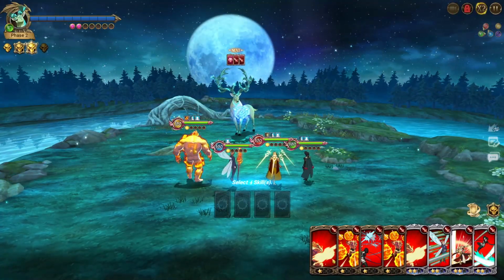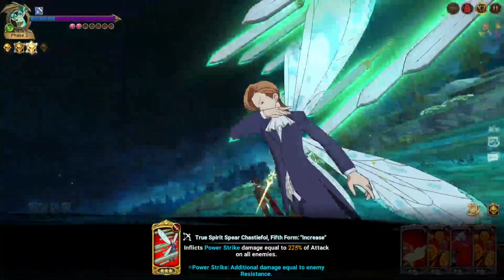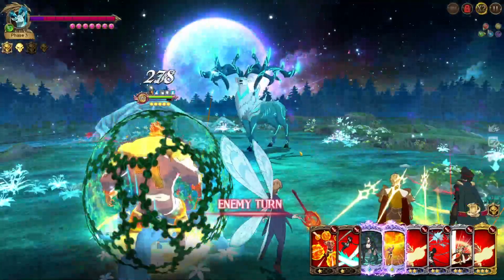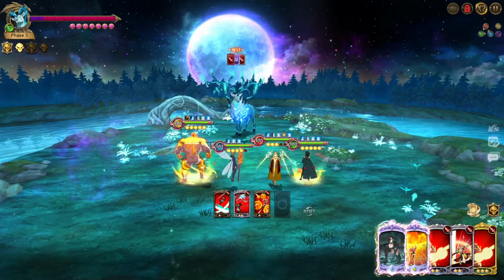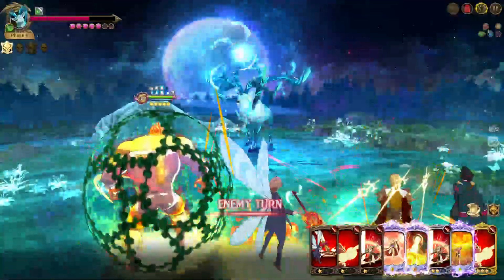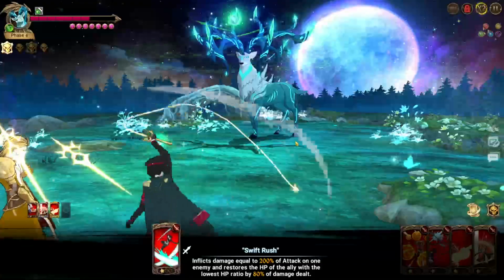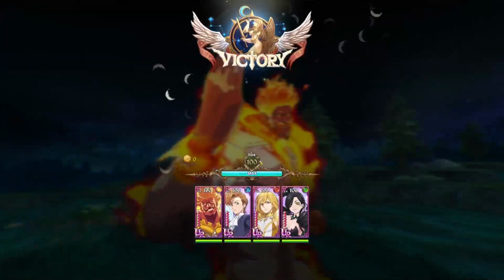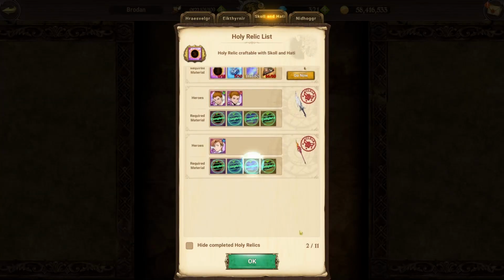7DS Grand Cross - KING AND HIS RELIC TAKE ON EIKTHYRNIR!! (Harlequin Holy Relic PVE Showcase)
Time to take King and his relic to PVE now that we have done PVP!! Still slightly underwhelmed... what do you guys think? Still looks cool though